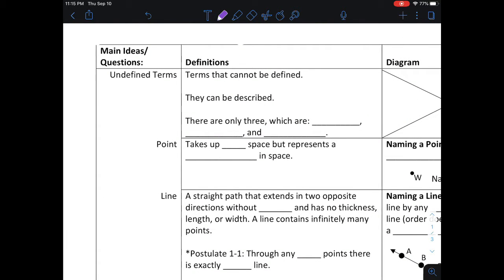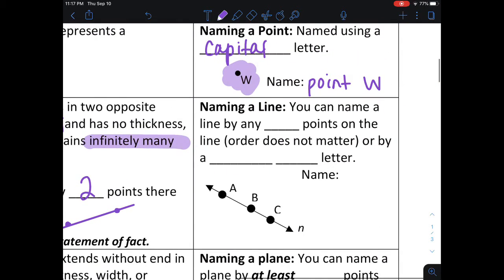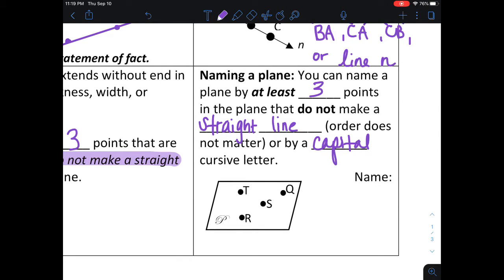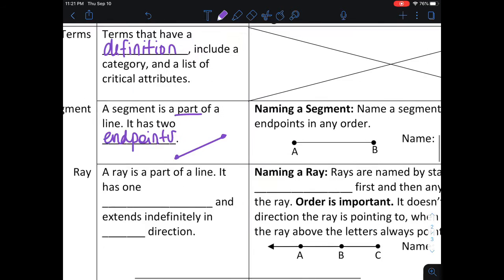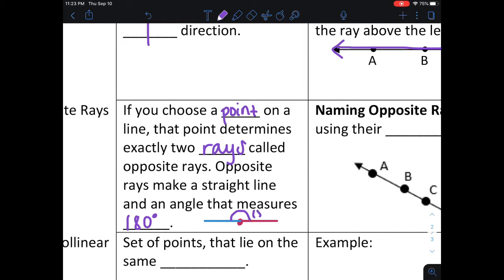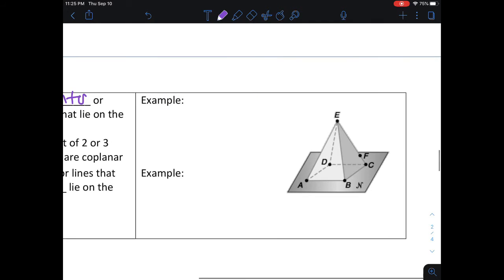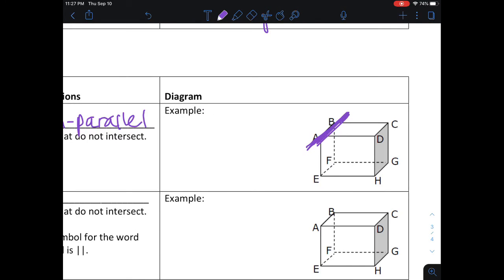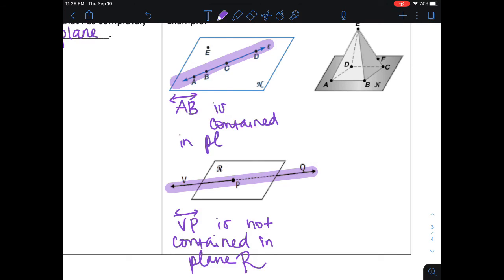Notes: Points, Lines, and Planes